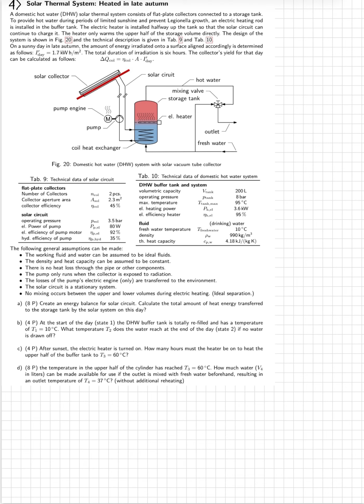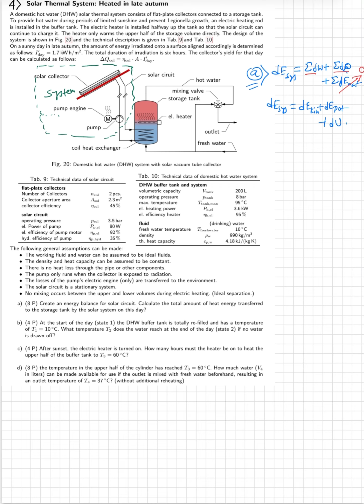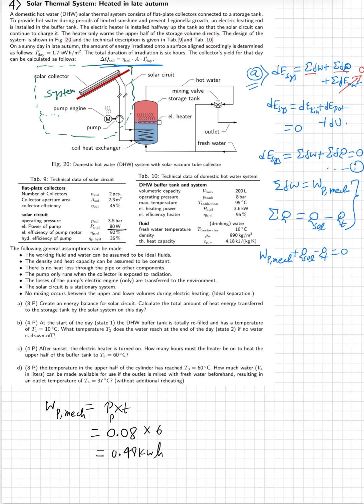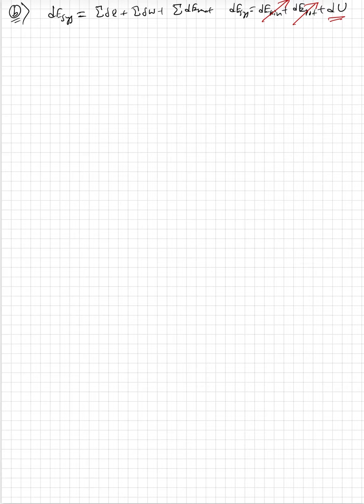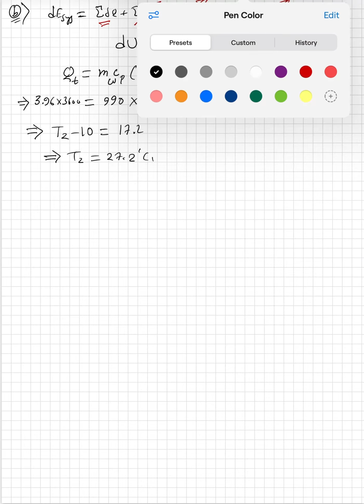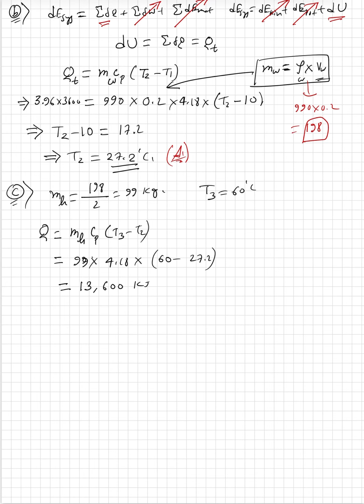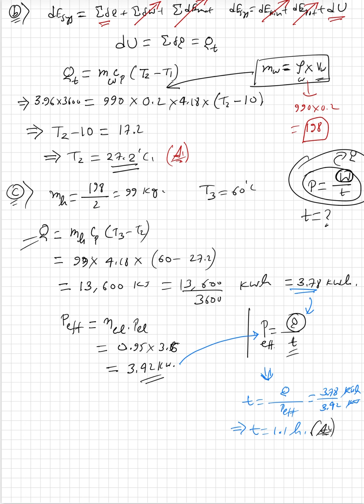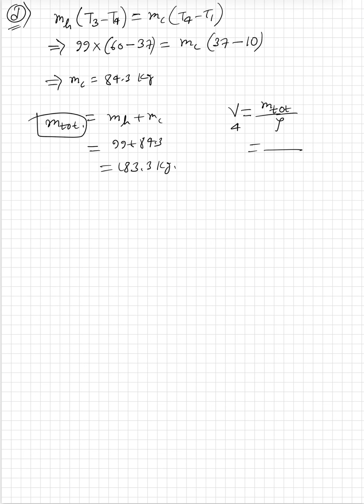Energy Balance - Thermodynamics(Part 4)